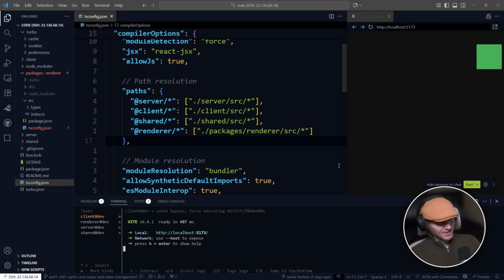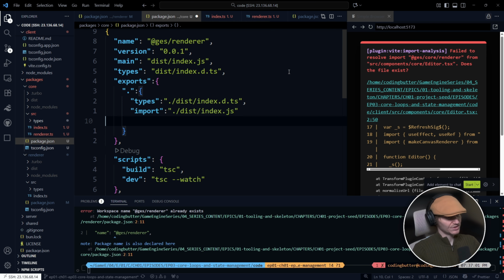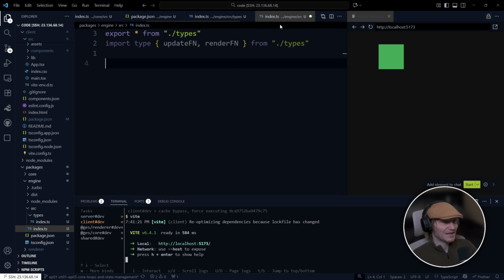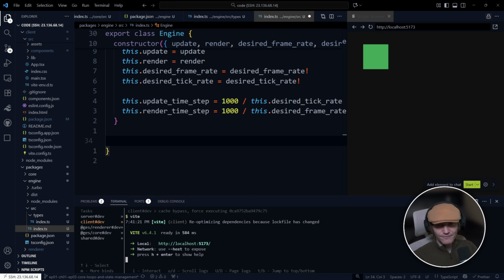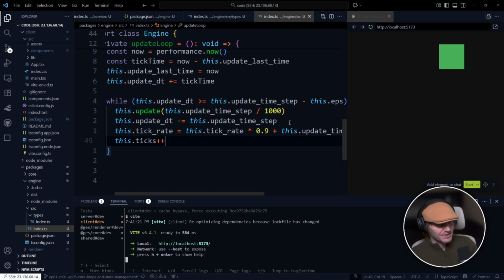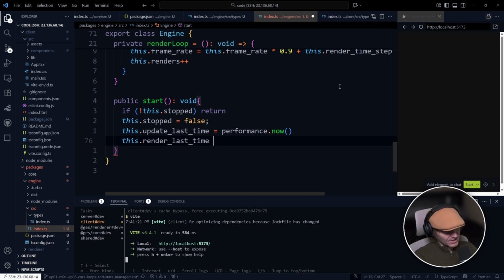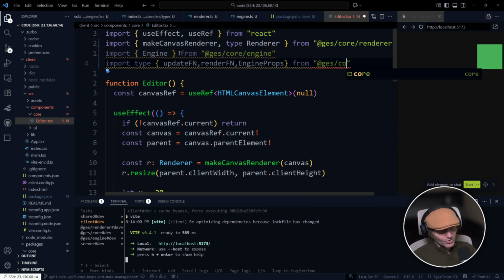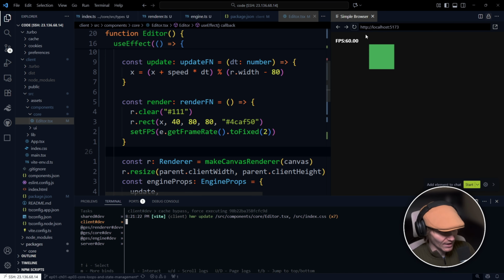Build From Scratch: 2D Game Engine - Core & Engine Package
This is where it gets real. We're building the beating heart of our engine—the loop that makes everything run smoothly, frame after frame.

You'll learn how games keep time, how to make sure everything runs at the right speed (whether you're on a fast computer or a slow one), and how professional engines organize their code.

What You'll Build:
- A real game engine loop that never misses a beat
- Smooth timing that works on any device
- A core system that keeps everything organized
- Live FPS counter to see your engine in action

Perfect for: Anyone curious about what makes games tick, or developers who want to understand timing and performance.

CHAPTERS:
0:00 – Welcome & Overview
0:30 – Catching Up from Last Time
0:50 – What Makes a Game Engine Tick
1:59 – Building the Core Package
3:12 – Setting Up Configuration
7:35 – Creating the Engine
21:04 – Connecting to the Editor
25:12 – What We've Accomplished

This is the episode where everything starts feeling real.